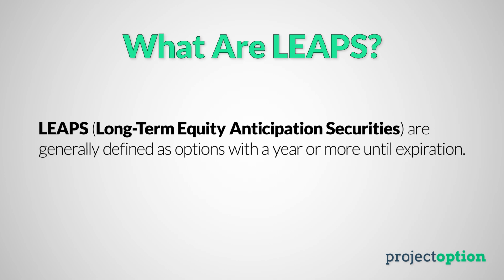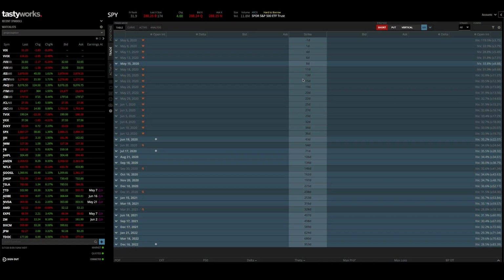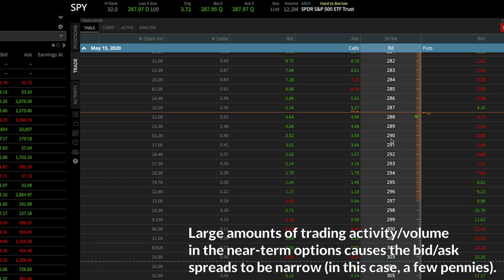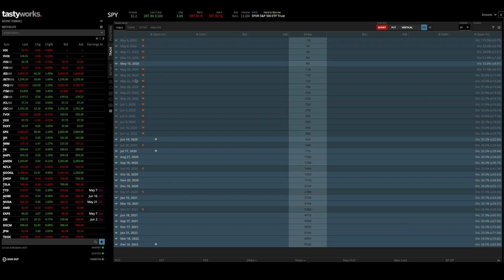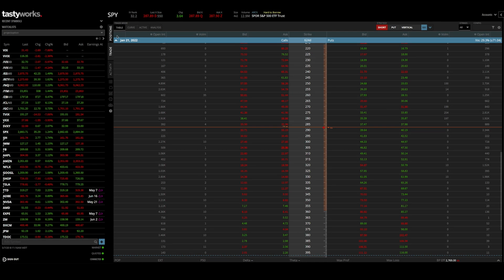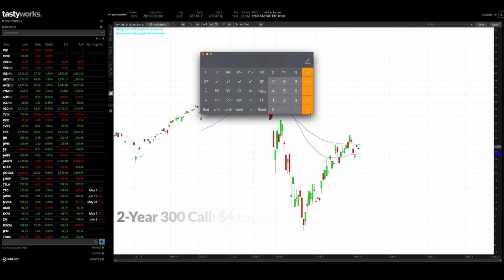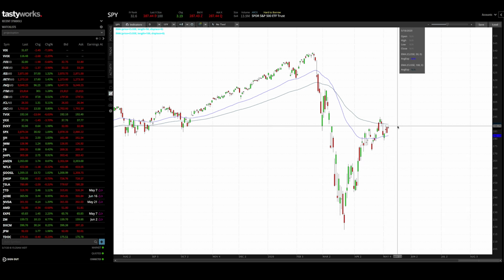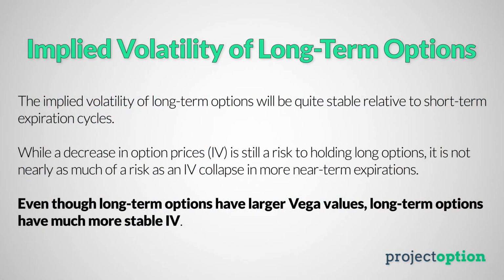What Are LEAPS in Options Trading? (How to Magnify Stock Returns)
💥 My video course on the best options strategies I've found from analyzing 18 years of market data

Options traders mostly place trades with 30-60 days to expiration, but we are not limited to short-term trades. We can also place long-term options trades via LEAPS (Long-Term Equity Anticipation Securities).

In this video,  I cover:

1) What are LEAPS in options trading?
2) What are the differences between short-term and long-term options.
3) How LEAPS can generate massive percentage gains relative to the stock price return over a period
4) Why implied volatility collapsing is not a huge concern when buying LEAPS call options.
5) Why LEAPS should be avoided on most stocks because of liquidity reasons (low open interest/volume).

I hope this video is helpful and you have a better understanding of how you can incorporate LEAPS in your portfolio, and especially if you have a strong directional prediction for a stock over the next year or so.

=== RECOMMENDED VIDEOS/RESOURCES ===

Options Trading 101 tastytrade, Inc. (“tastytrade”) has entered into a Marketing Agreement with Project Finance(Marketing Agent”) whereby tastytrade pays compensation to Marketing Agent to recommend tastytrade’ brokerage services. Neither tastytrade nor any of its affiliated companies is responsible for the privacy practices of Marketing Agent or this website. tastytrade does not warrant the accuracy or content of the products or services offered by Marketing Agent or this website.